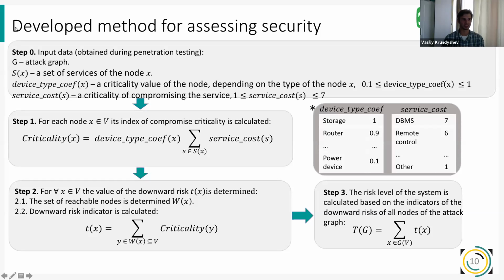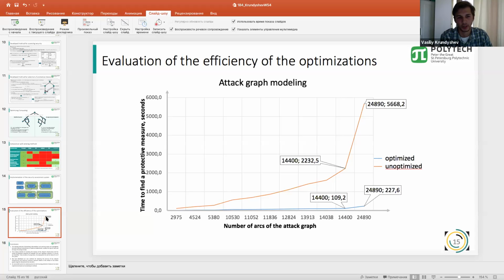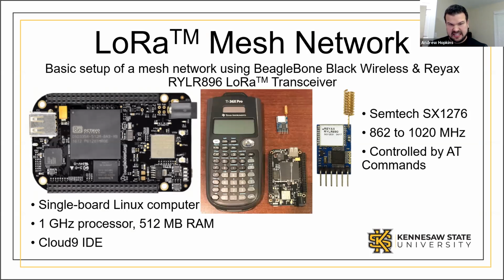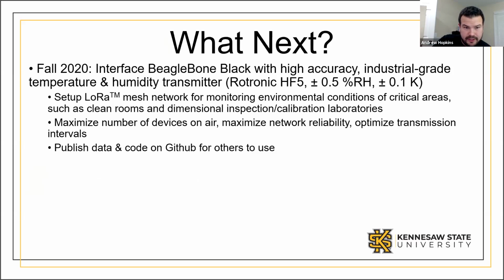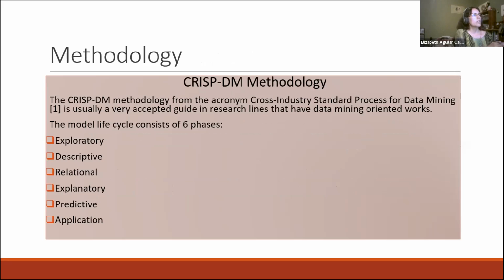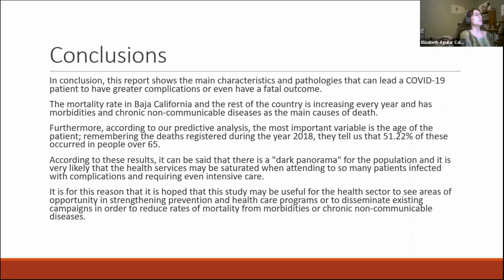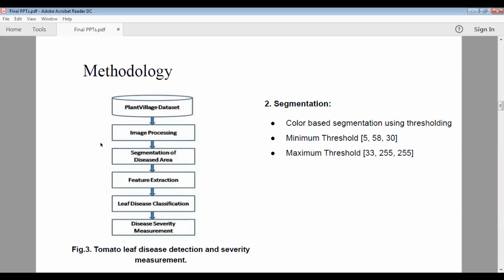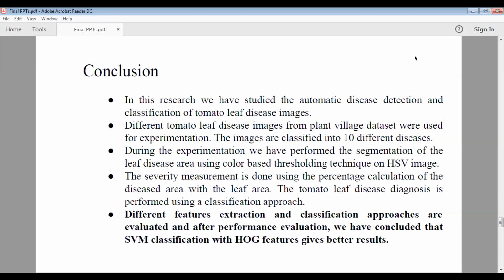4th WS4 2020 | London, United Kingdom | Presentation Session 3A